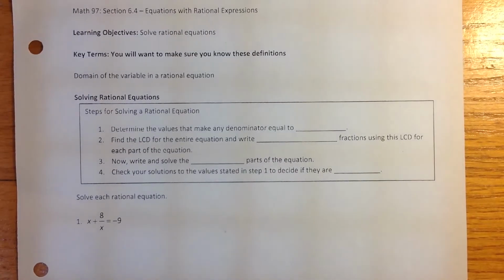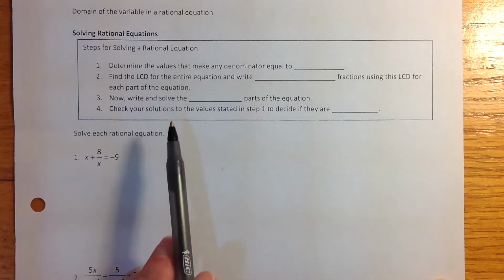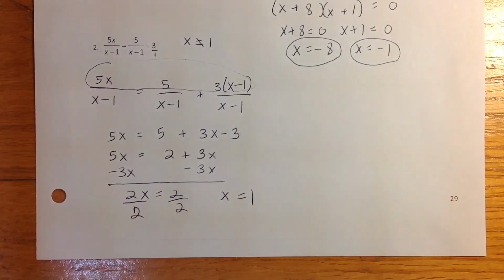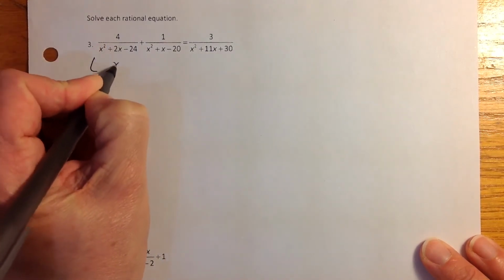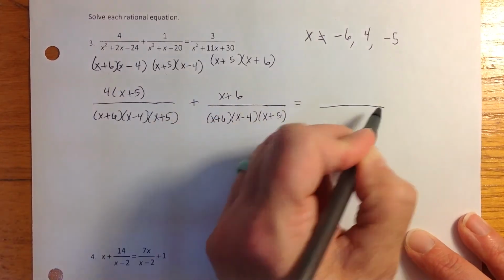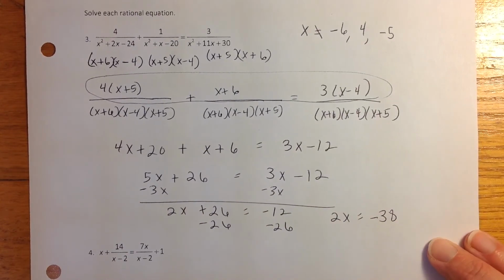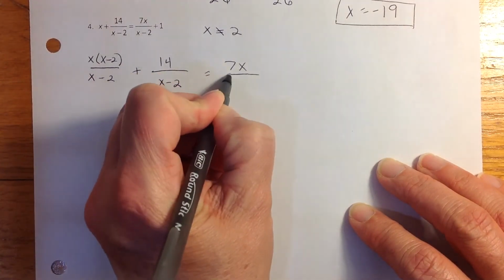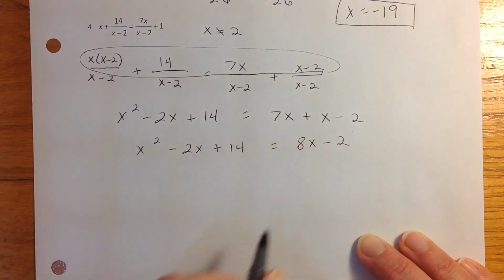Math 97 Section 6.4 Part 1